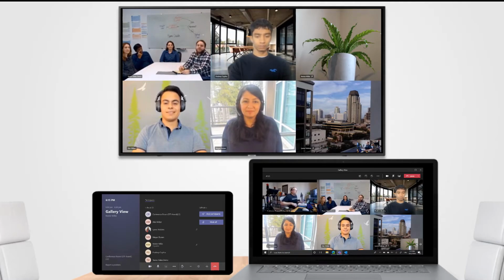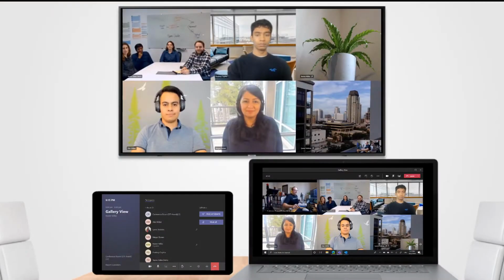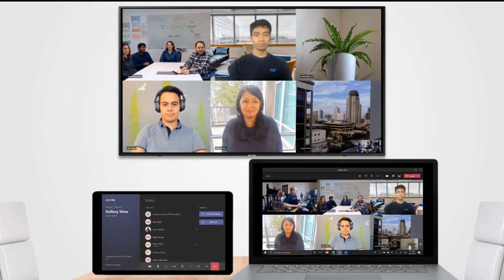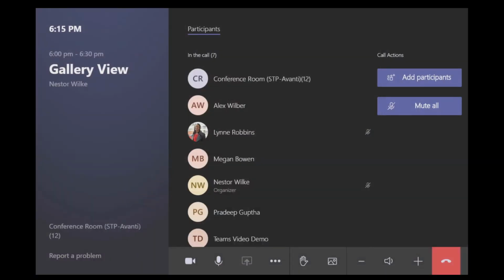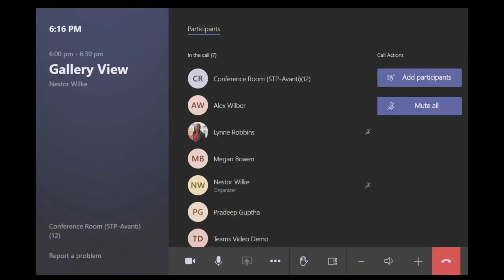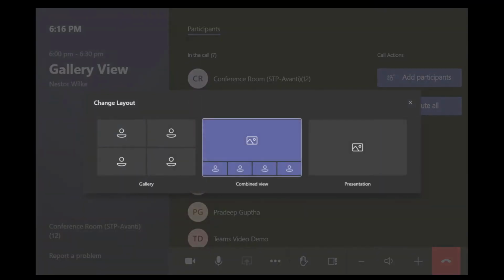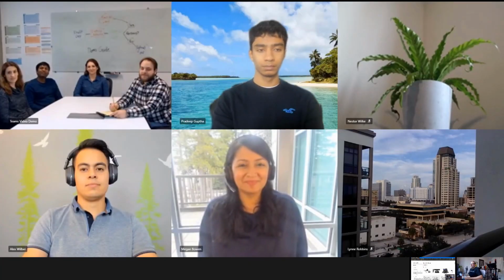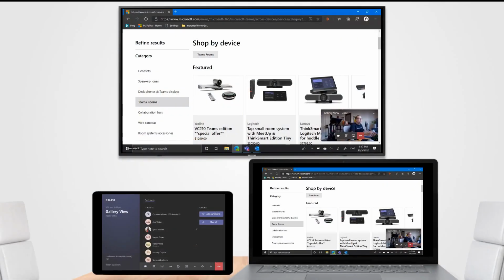Teams Rooms Quick Tips Gallery View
How to use Gallery view in Teams